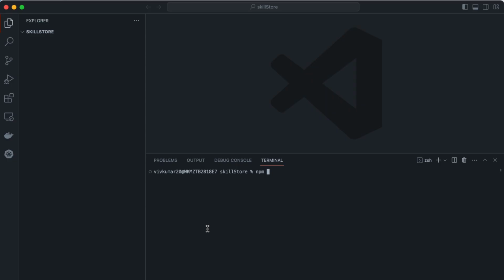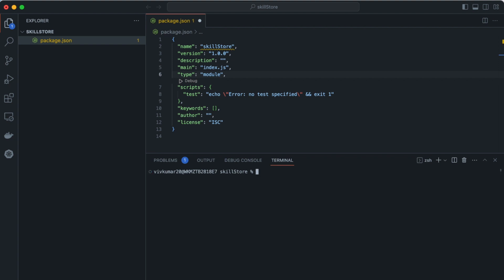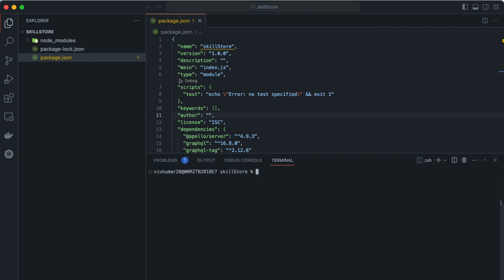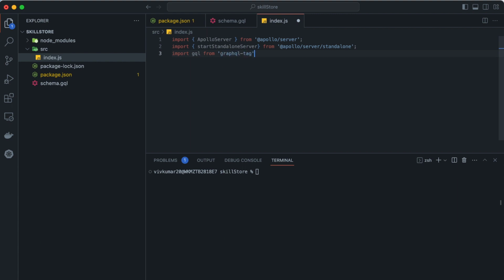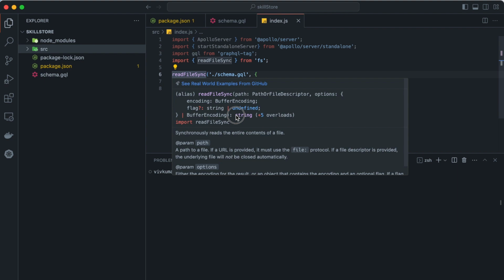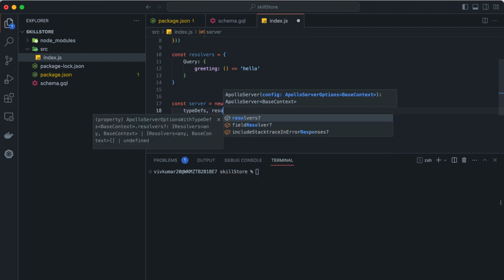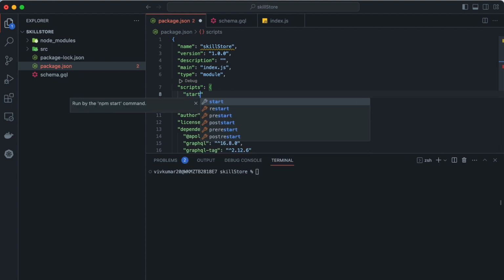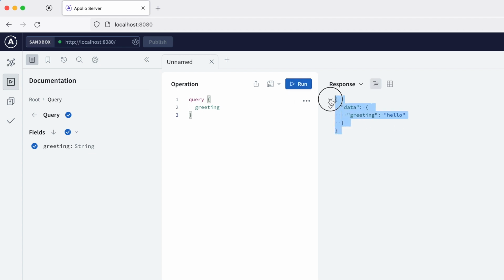2. Setting Up Server - Learn GraphQL - Beginner To Master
Welcome to the second video of the "Learn GraphQL - Beginner to Master" series! In this crucial installment, we roll up our sleeves and dive into the practical realm of setting up your very own GraphQL server.

Please install Node if you have not already done

🔍 Video Highlights:

🔧 Server Setup Essentials: Join us as we guide you through the step-by-step process of setting up a robust GraphQL server. From selecting the right programming environment to installing essential dependencies, we ensure you're equipped for success.

⚙️ Configuration Made Easy: Learn how to configure your GraphQL server efficiently. We'll walk you through essential settings and parameters, demystifying the process so you can focus on building and learning.

🌐 Foundation for Future Learning: A strong server setup is the backbone of your GraphQL experience. Gain confidence in handling server-related tasks and set the stage for more complex concepts we'll explore later in the series.

🛠️ Hands-On Demonstration: Follow along with our interactive demonstrations, designed to make server setup a breeze. We believe in learning by doing, and this video is no exception.

📈 Setting Up for Success: Just as a solid foundation is crucial for a skyscraper, a well-configured server is essential for your GraphQL journey. This video ensures you're ready to tackle the challenges and triumphs that lie ahead.

🚀 Why Watch This Video: If you're eager to get your hands dirty with practical GraphQL implementation, excited about building your server from scratch, or simply aiming to enhance your web development skills, this video is your gateway.

From selecting your tools to launching your server, this video equips you with the skills and confidence you need to succeed. 🚀🌐📺